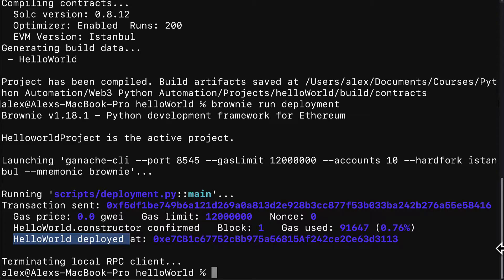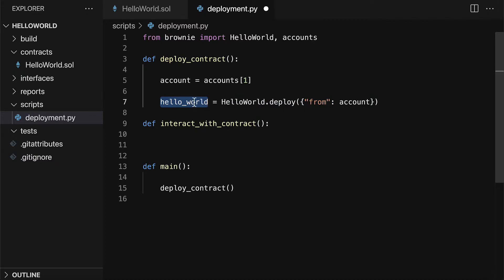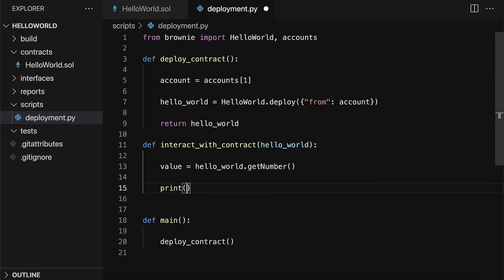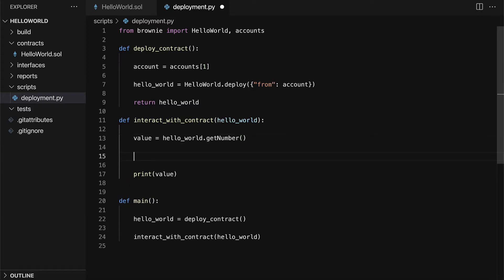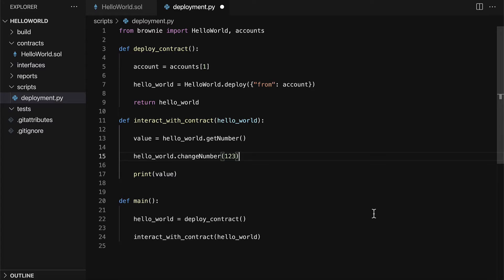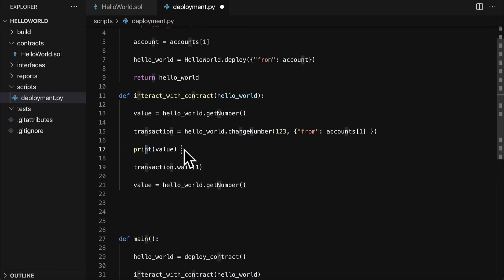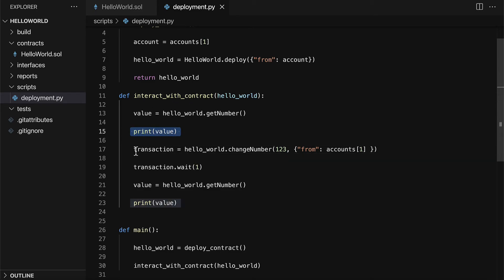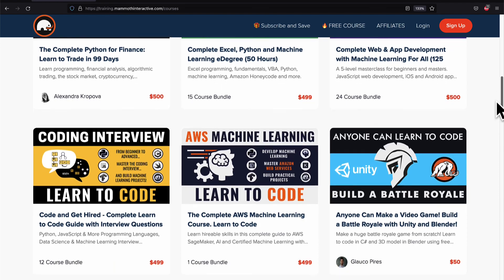Automate Blockchain Transactions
Build a Python script to interact with smart contract! Learn blockchain decentralized app development with Brownie dapps and Web3.

Tools:
● Brownie v1.18.1
● Solidity 0.8.12
● Python 3.10.2